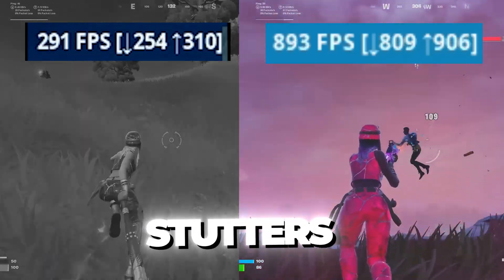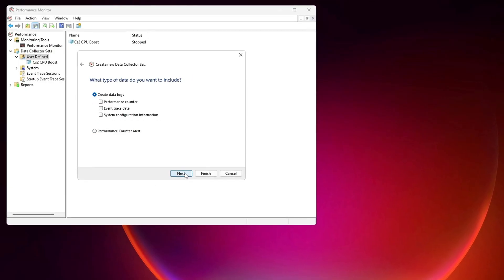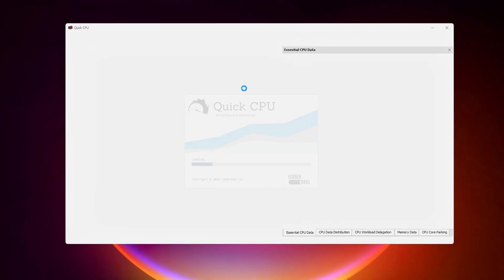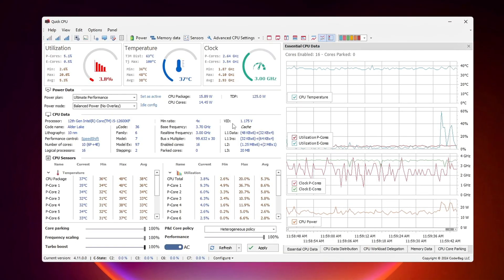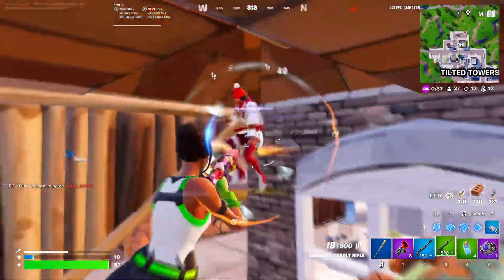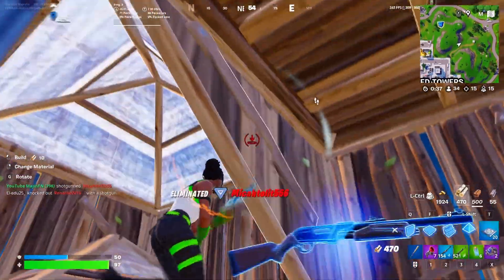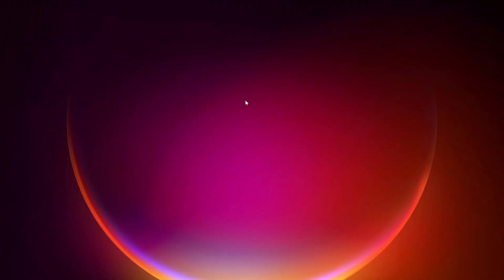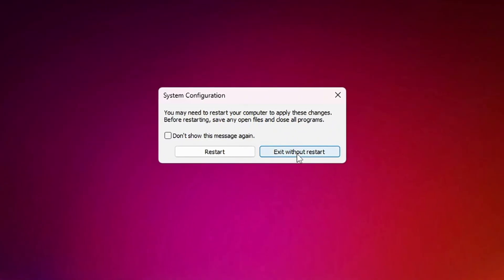How To Optimize CPU/Processor For Gaming - Boost FPS & Fix Stutters (2025)✅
Tired of game stutters, FPS drops, and CPU bottlenecks ruining your gaming experience? This ultimate 2025 guide reveals proven CPU optimization techniques to maximize performance, boost FPS, and eliminate stutters in ALL games! Whether you're on an Intel or AMD processor, these tweaks will transform your gaming rig into a buttery-smooth powerhouse.

SEO Topics: 💻 Best Windows Gaming Optimization Guide 2025
🚀 Boost FPS & Fix Lag for Fortnite, Valorant, CS2
🛠️ Simple CPU Optimization Tweaks for Better Performance
🎯 Maximize Performance on Low-End PCs without Upgrades
🔥 Fix Stuttering and Input Lag for Ultra-Smooth Gaming